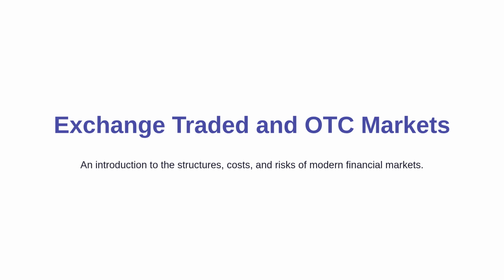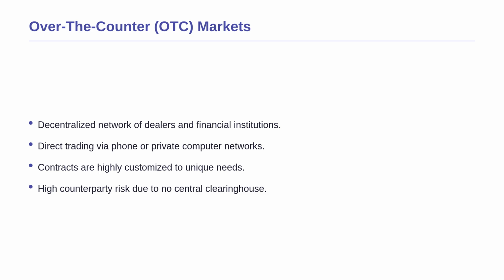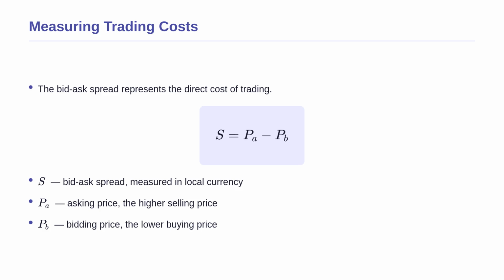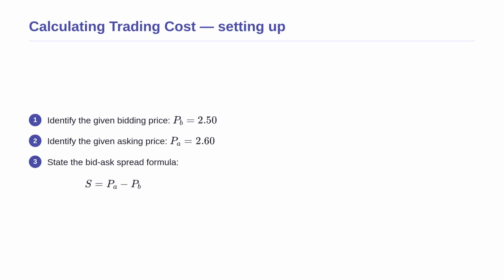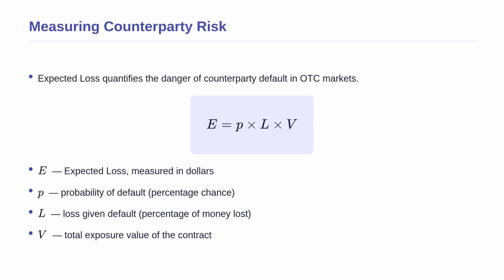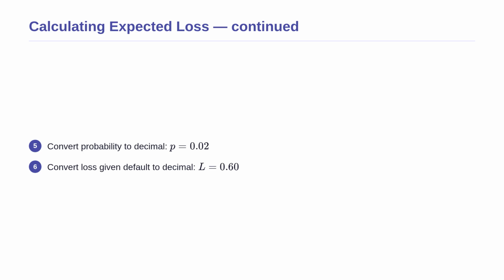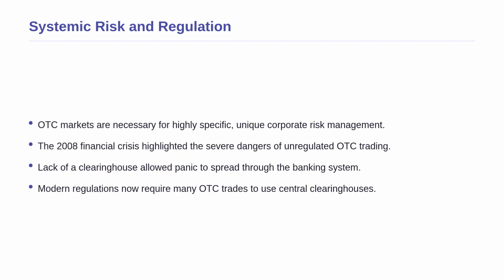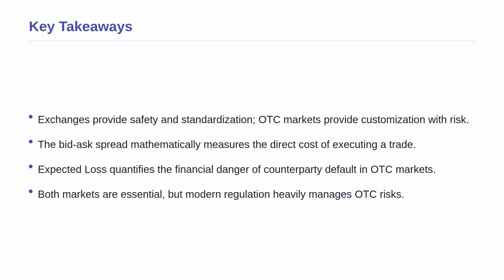Mathematical Finance - Exchange Traded and OTC Markets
Video lecture on Exchange Traded and OTC Markets for Mathematical Finance.